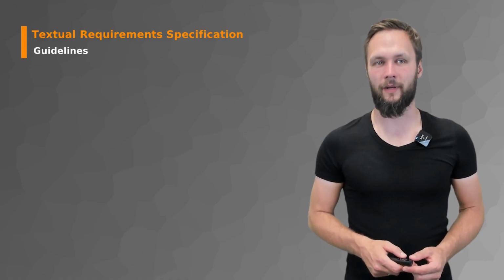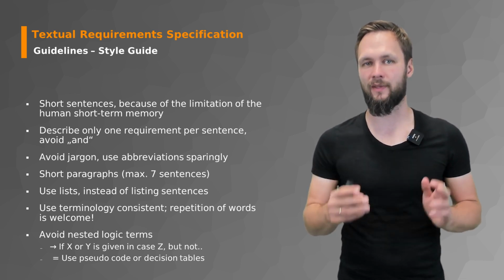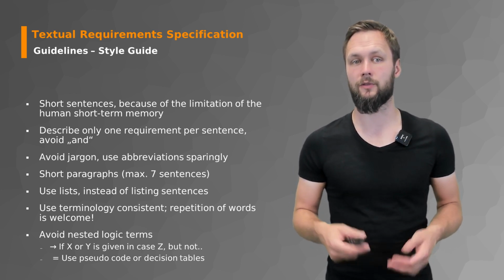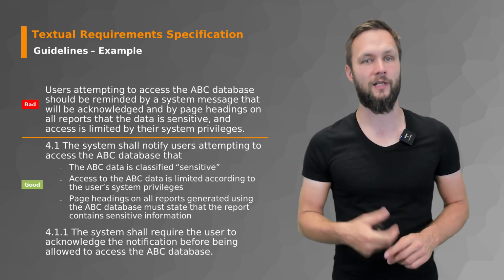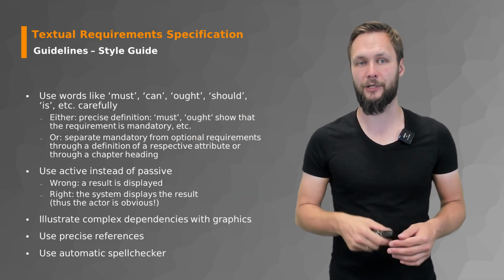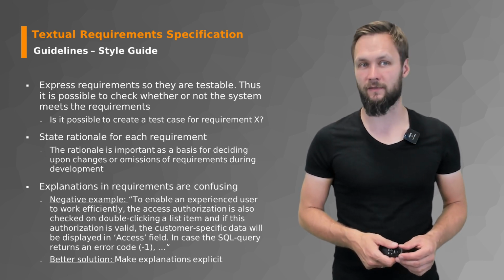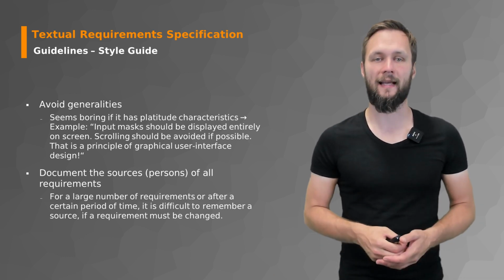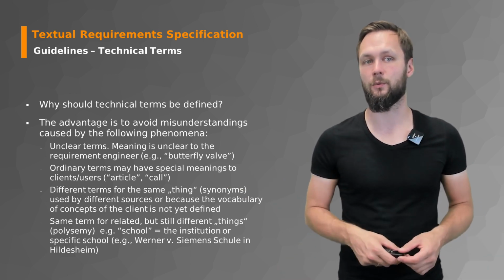Requirements Engineering | L05 Documentation - Part 7 | Guidelines